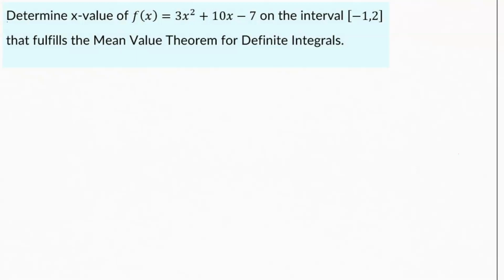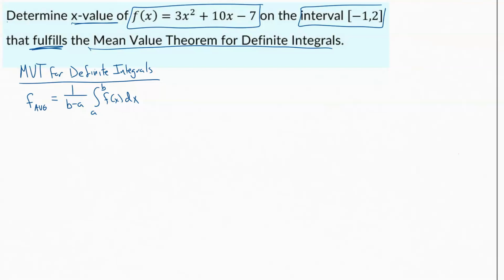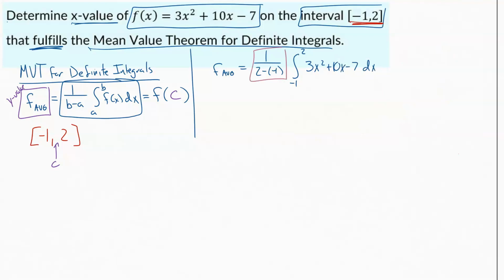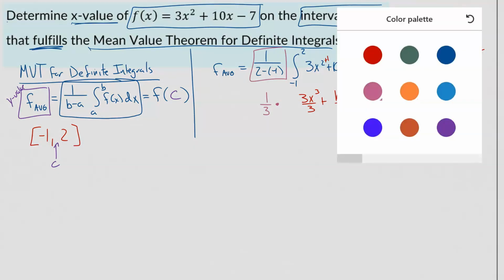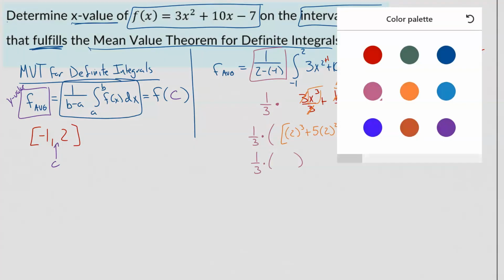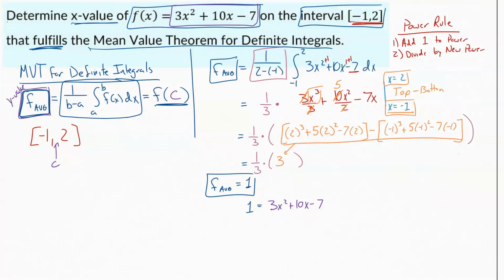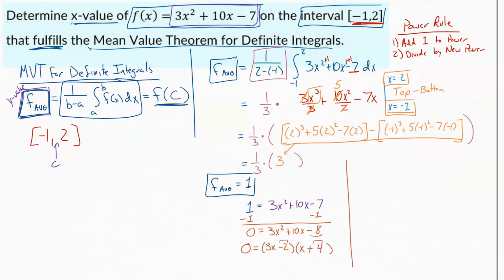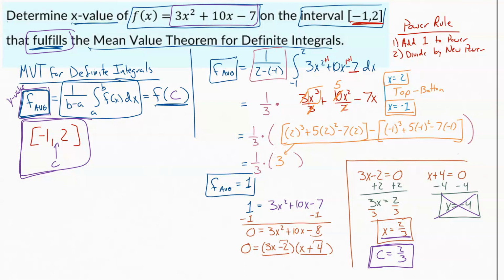AP Calculus AB: Mean Value Theorem for Definite Integrals Example 1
An easy to understand breakdown of how to apply the Mean Value Theorem (MVT) for Definite Integrals.